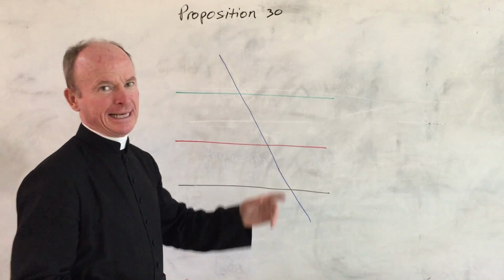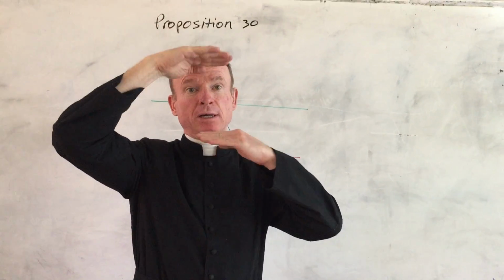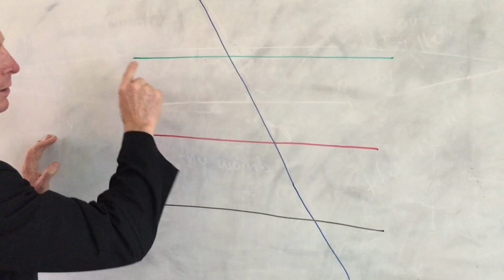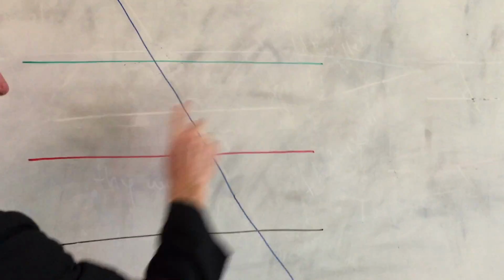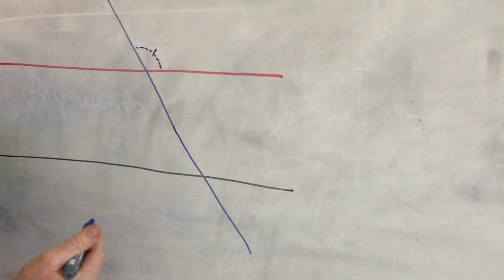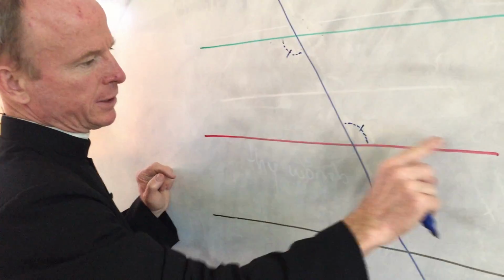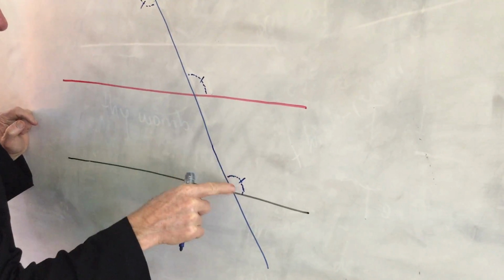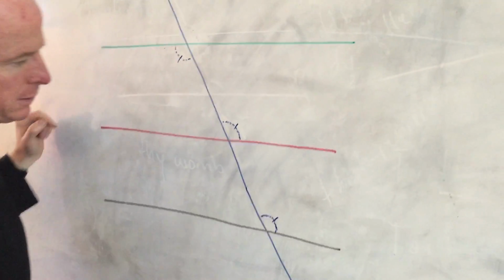Proposition 30 - book 1 - Fr. Tony